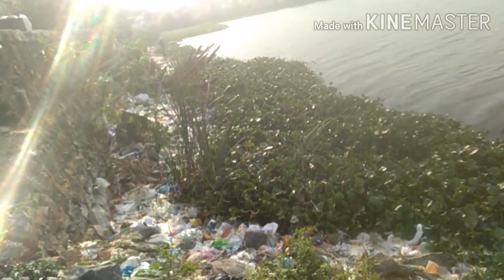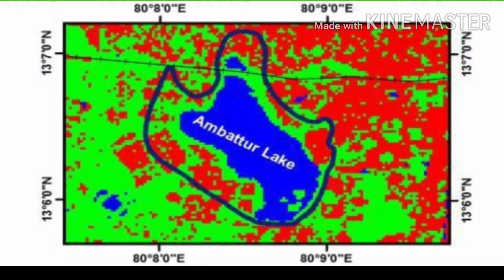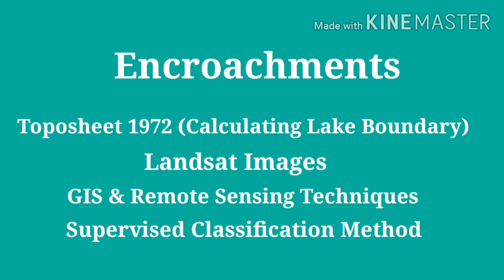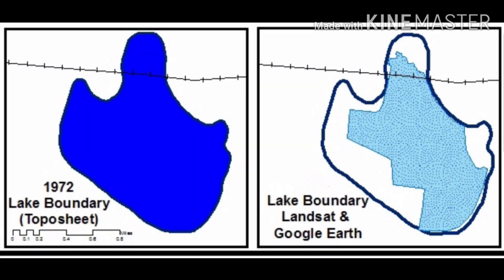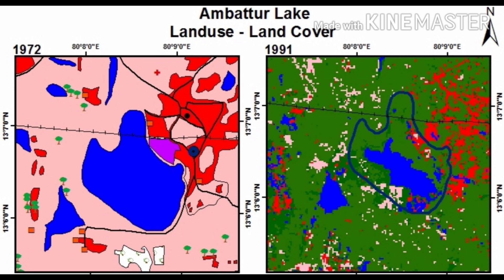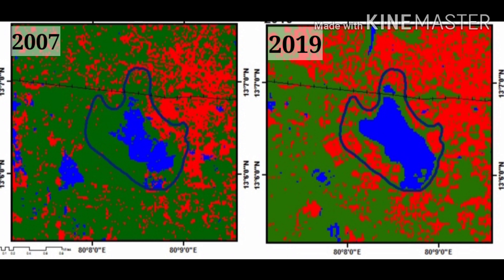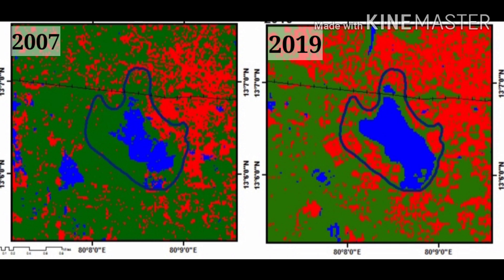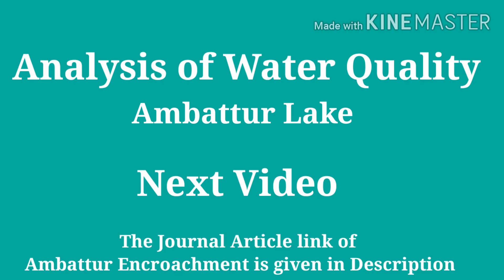Ambattur Lake Encroachment | Ambattur Appartments | My Planet | Part I | Chennai Lakes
The video has been prepared using scientific data and Articles. Increasing Urbanization in Mega cities has affected surface waters.

Ambattur lake is also faced the same problems.
The Part I video is regarding Encroachment and Part II will be on Water Quality.